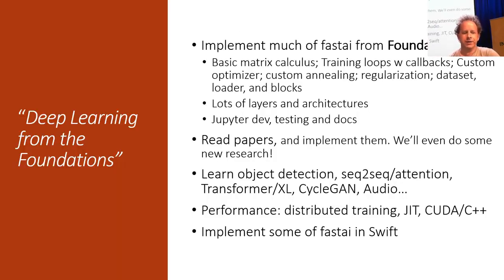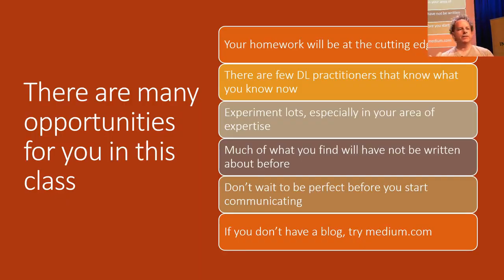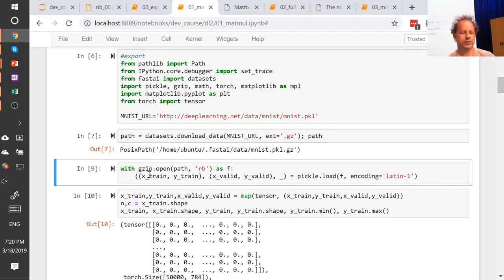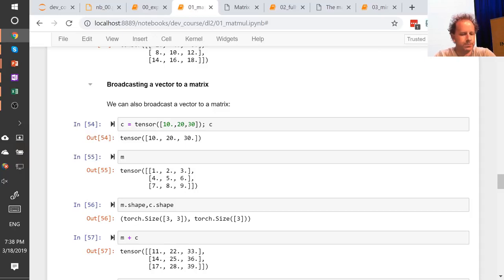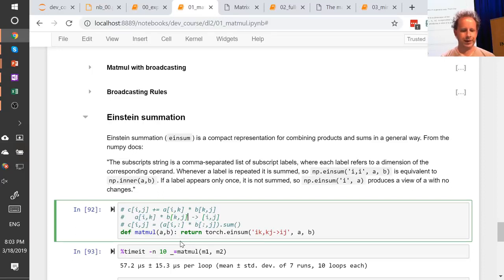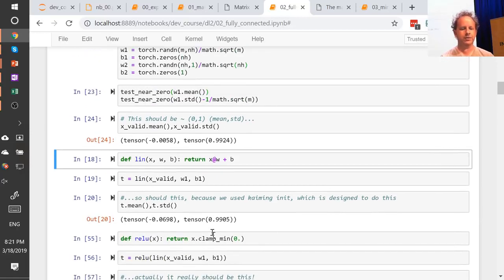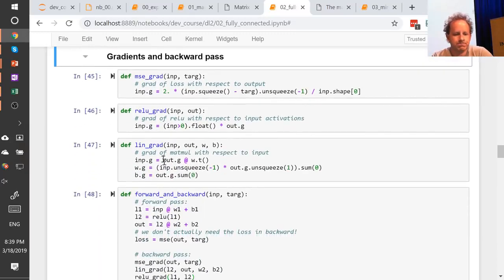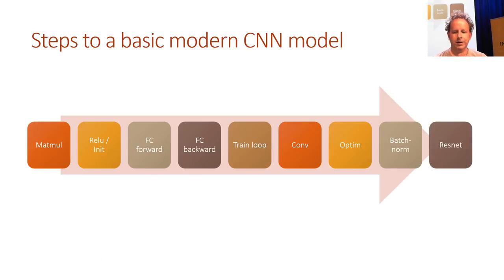Lesson 8 2019 fastai v3 Deep Learning from the Foundations(中英字幕)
(中英字幕) fastai v3